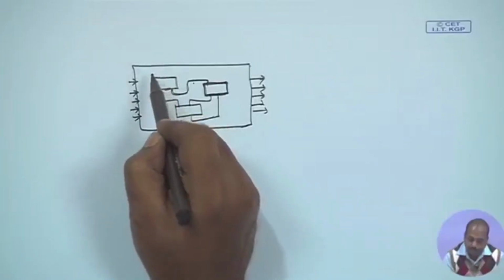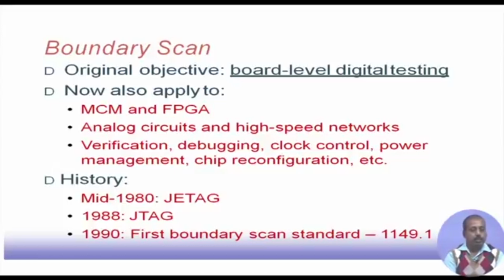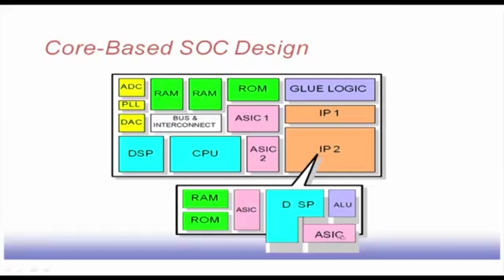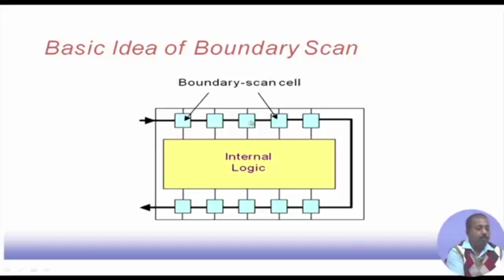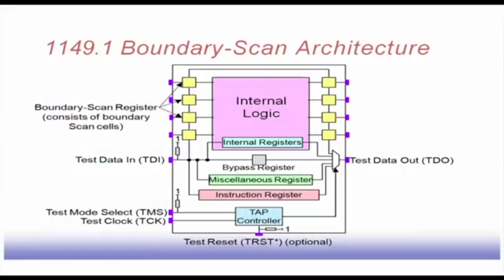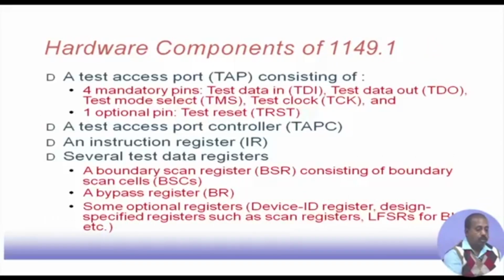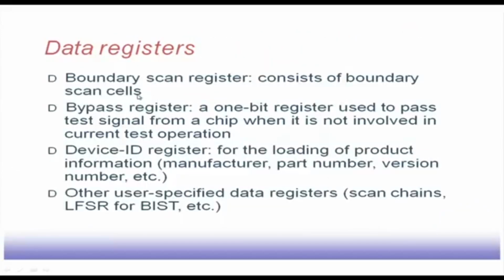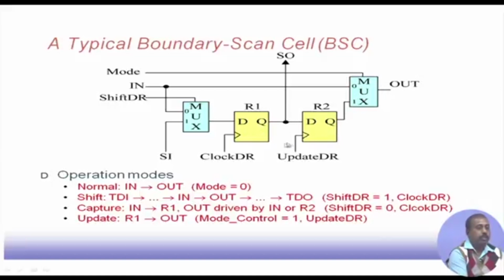Boundary Scan 1